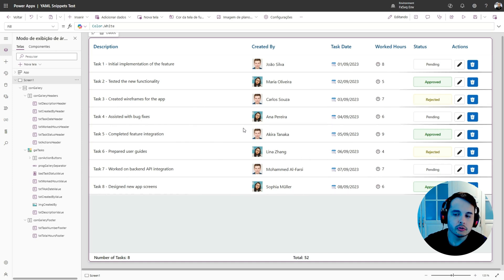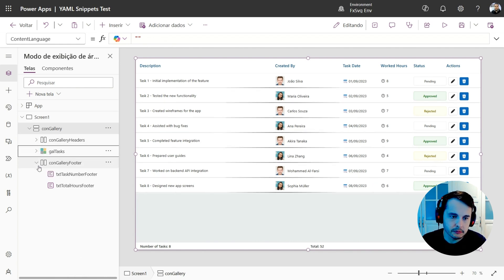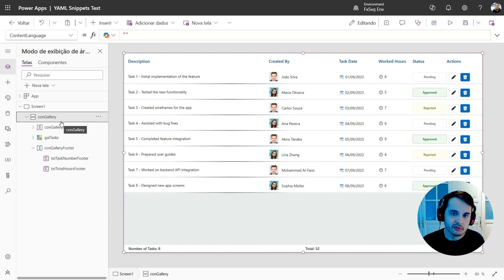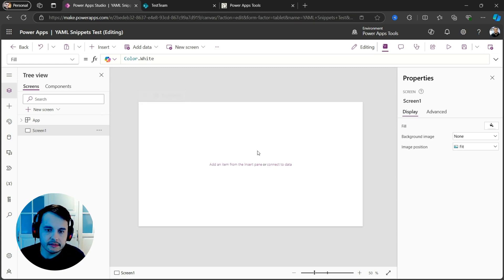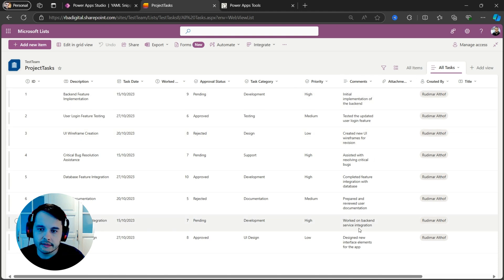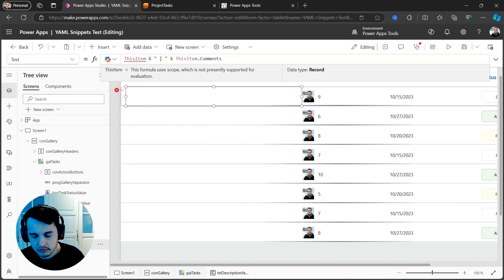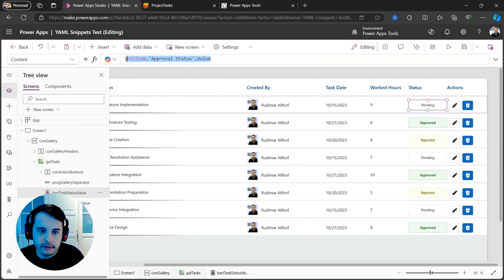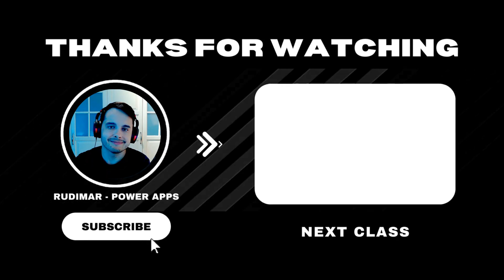How to Add a Flexible Gallery in Power Apps with Header and Footer (FAST) – Tutorial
Learn how to create a custom responsive gallery in Power Apps with headers, footers, and action buttons using pre-built code snippets! In this tutorial, I’ll show you how to integrate a gallery that dynamically adjusts to screen sizes and displays row counts and column totals. We’ll go through setting up the structure, using YAML snippets to speed up development, and connecting it to your data source like a SharePoint list.

Discover how to access PowerAppsTools.com, a site where you can copy pre-configured gallery code, paste it into your Power Apps, and adapt it to your own needs. This video covers using containers to build a gallery structure with a header, footer, and action buttons. You’ll learn how to quickly replace static data with your own SharePoint list, Excel, or Dataverse data, and customize the layout for your app.

🔹 Key Highlights:

Set Up the Responsive Gallery: Use YAML snippets to add a custom gallery that adapts to various screen sizes.
Modify Labels and Fields: Learn how to update field mappings to match your data source.
Add Headers and Footers: Include headers for a clean layout and footers that show row counts and column sums.
Dynamic Action Buttons: Add buttons that are fully adaptable to your app’s purpose.

📌 What You’ll Learn:

How to use PowerAppsTools.com to copy pre-built galleries.
Connecting galleries to SharePoint lists or other data sources.
Customizing headers, footers, and buttons to match your app.
Modifying field values and labels to suit your specific data.

Video Timeline:
00:00 Introduction to Custom Responsive Gallery
00:45 Setting Up the Gallery Structure
01:50 Using YAML Snippets from PowerAppsTools
03:25 Connecting to Your Data Source
04:23 Customizing Fields and Texts
05:45 Final Adjustments for a Polished Look
06:31 Recommended Video & Next Steps

Questions This Video Can Answer:
How do I create a custom responsive gallery in Power Apps?
How can I add a header and footer to a Power Apps gallery?
What is the best way to copy and paste pre-built code into Power Apps?
How do I replace static data with a SharePoint list in Power Apps?
What is PowerAppsTools and how can I use it to speed up app development?

Ready to take your Power Apps galleries to the next level?
Watch the video now and transform your static galleries into responsive, dynamic components that elevate your app’s interface!

Power Apps, responsive gallery, YAML snippets, PowerAppsTools, SharePoint list integration, Power Apps gallery tutorial, customizing galleries, data source connection, headers and footers, gallery buttons, app development, dynamic galleries, field mapping Power Apps, Power Apps customization, low-code development, canvas app design.